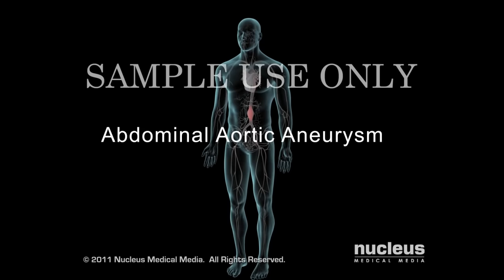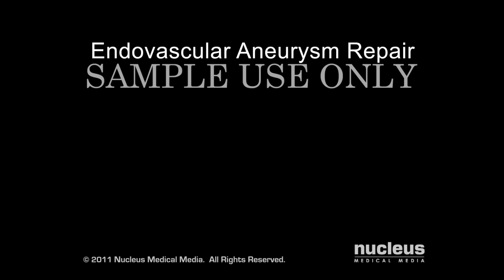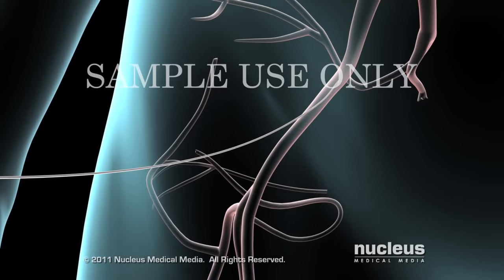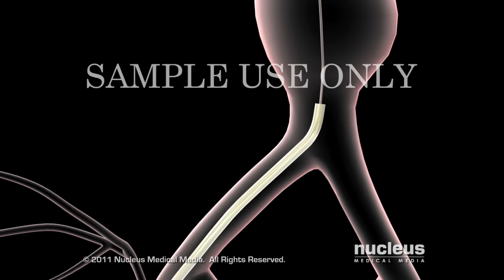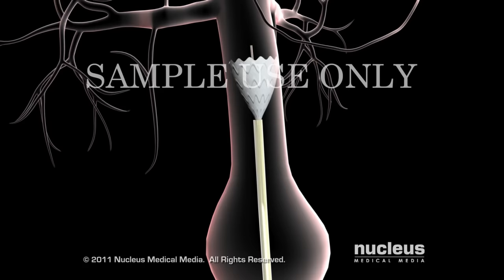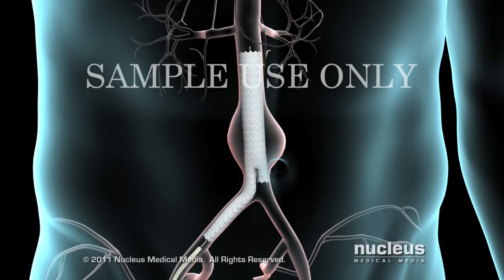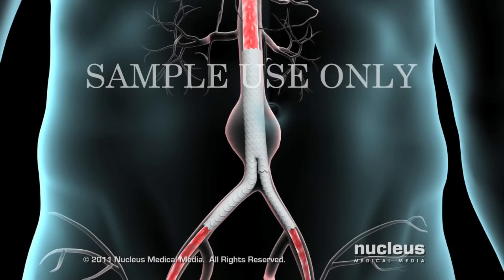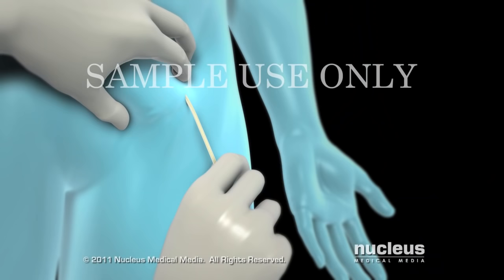Abdominal Aortic Aneurysm (AAA Repair)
- This 3D animation shows an endovascular procedure for an abdominal aortic aneurysm. Abdominal aortic aneurysm (also known as AAA, pronounced "triple-a") is a localized dilatation (ballooning) of the abdominal aorta exceeding the normal diameter by more than 50 percent. In an endovascular procedure, catheters are used to place a stent graft in the aneurysm.

ANS00369